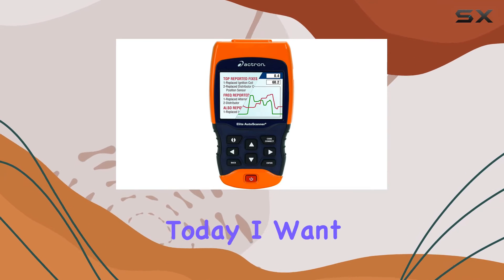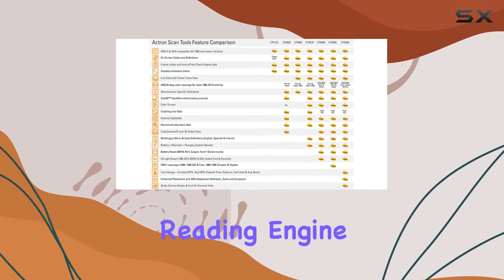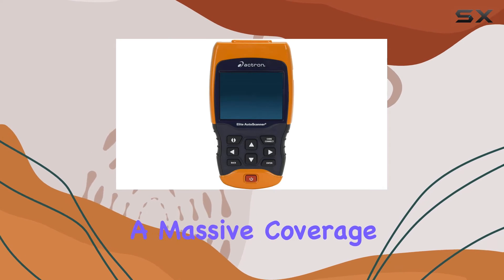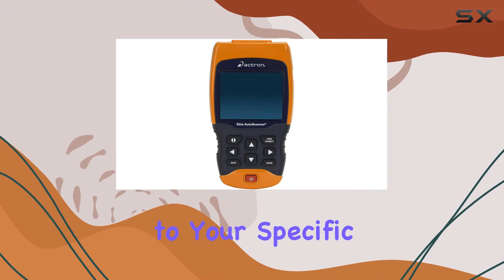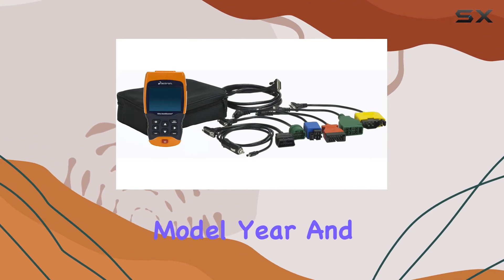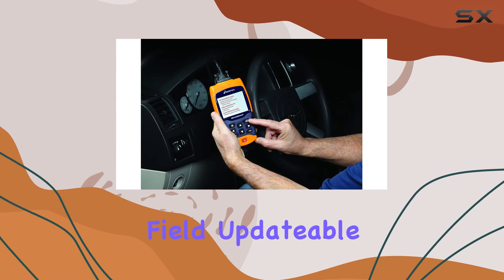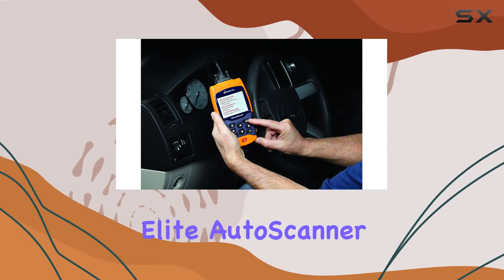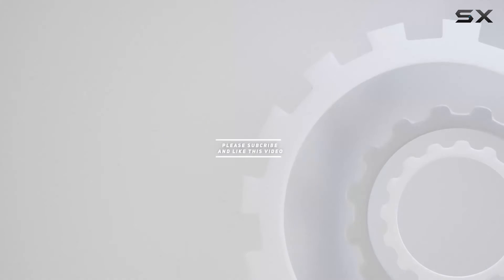Unlocking Advanced Car Diagnostics with the Actron CP9690 Elite AutoScanner Pro!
0:00 Intro
0:06 Review

Things that we mentioned in this video:
Actron CP9690 Elite AutoScanner : B011ICD2WQ